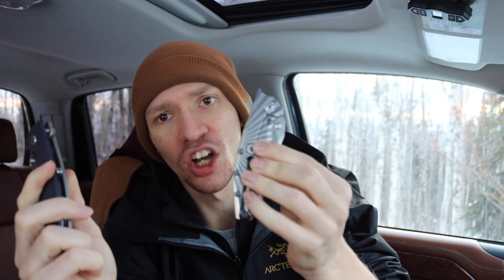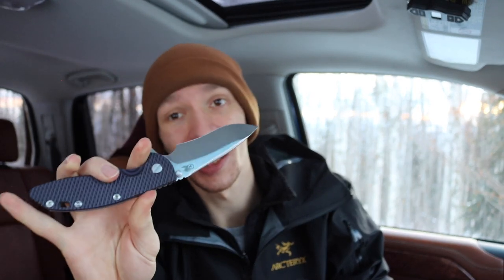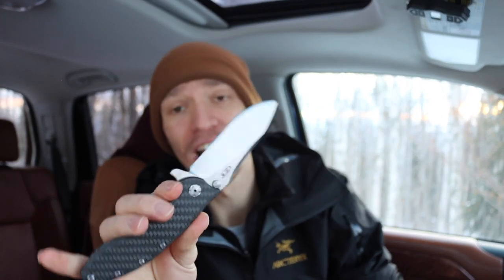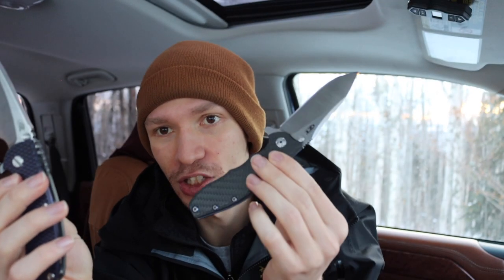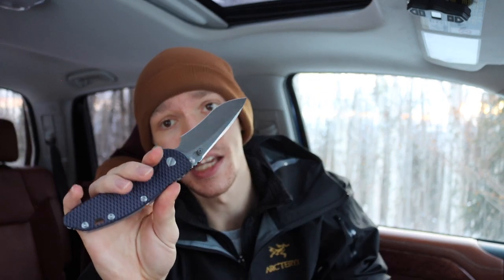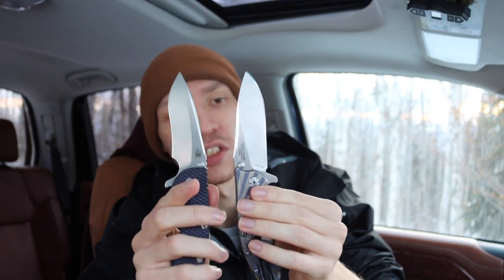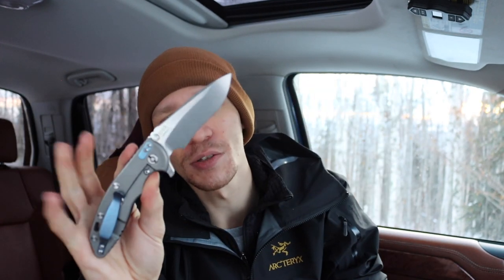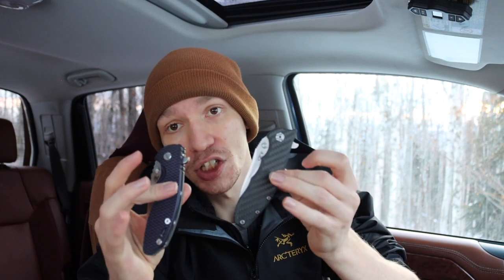Why Are Knock off Knives Better?!?!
That's right clones can be pretty darn useful!